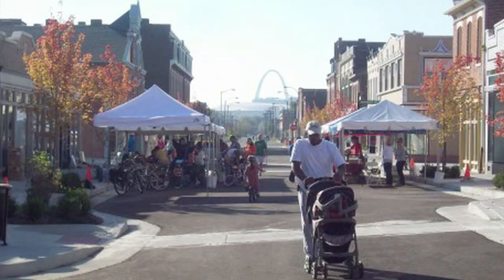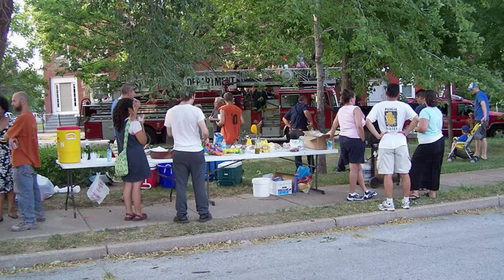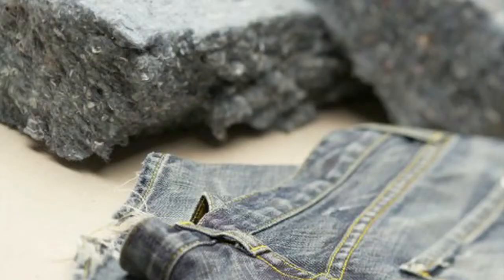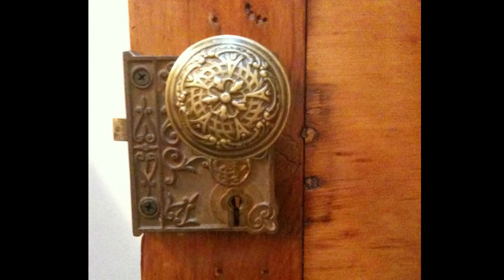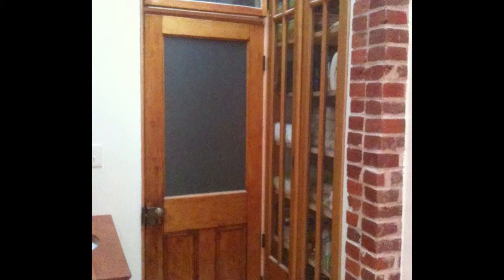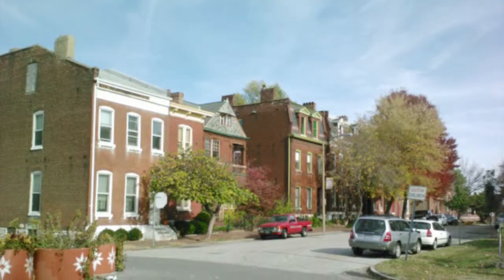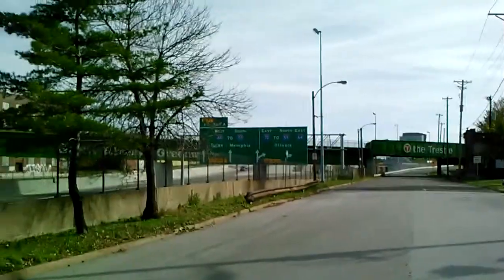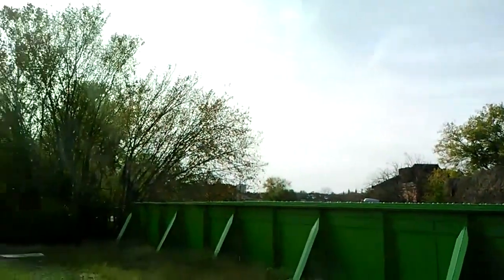Nine LAB | UMSL Beyond the Buildings | Bits and Pieces of Old North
Nine Network of Public Media offers digital story telling training to individuals and organizations to help them tell and share their stories of impact. On December 9, 2014 Nine Academy participants from the UMSL Honors College class, "Beyond the Buildings - Stories of the Community" screened their digital stories at the Missouri History Museum. In this video Nine Community Producer Alex Yowell explores Old North with resident Phil Valko. From rehabbing a single-family home to public works projects Valko shows that there are projects of all types that are helping bring Old North back and better than ever.